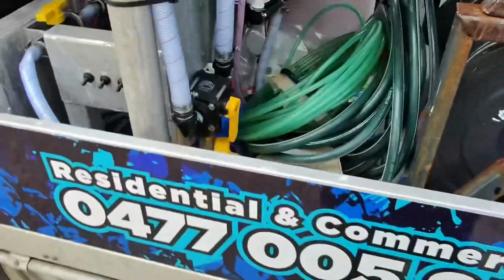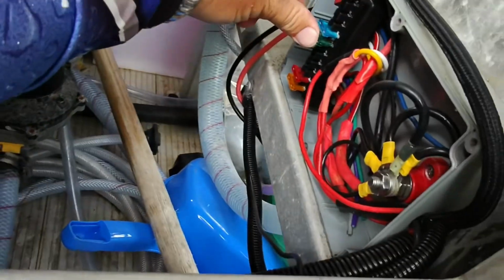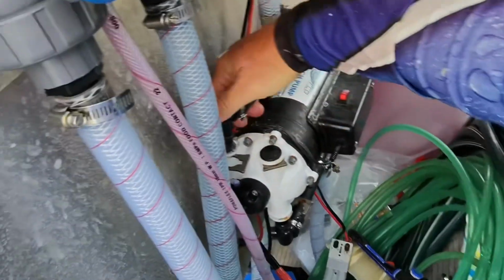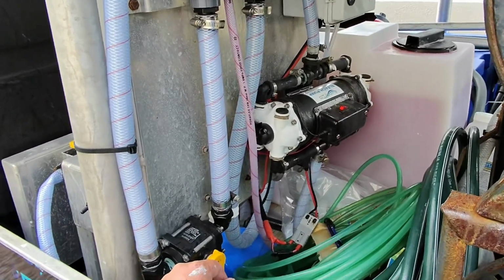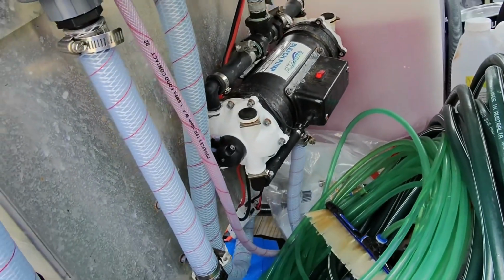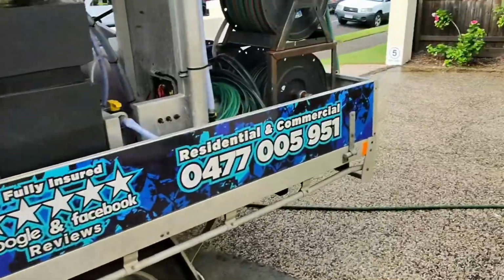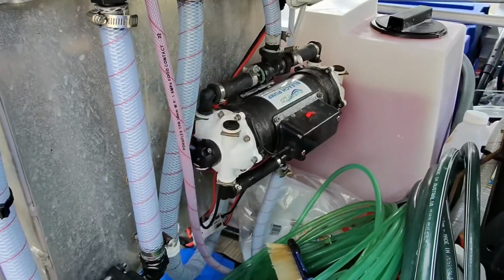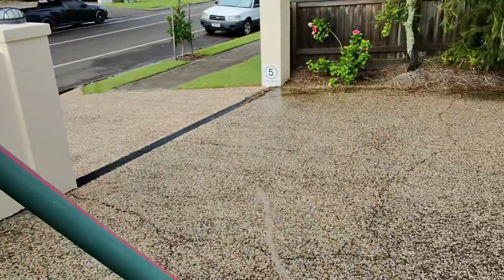Troubleshooting The High-flow 24v Everflo Pump: Common Issues And Solutions